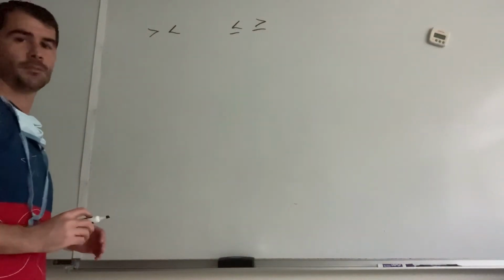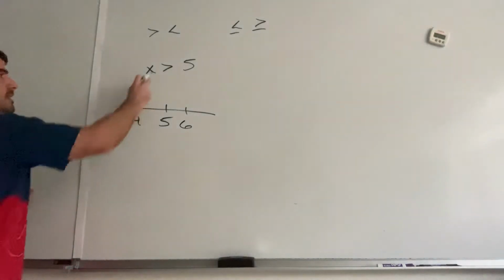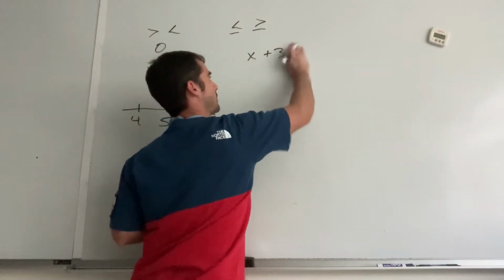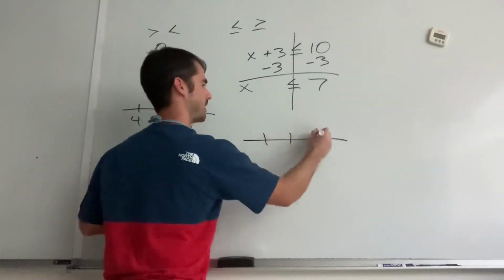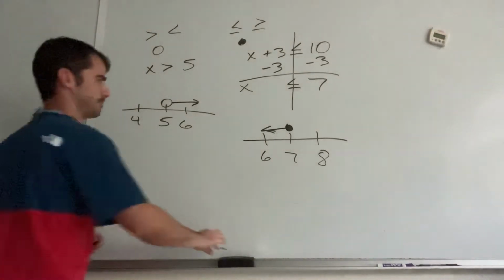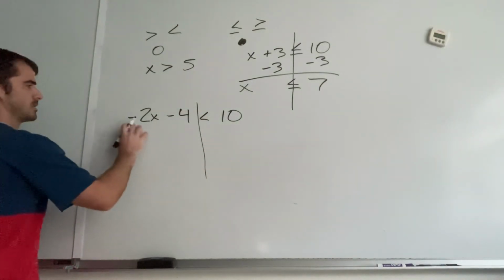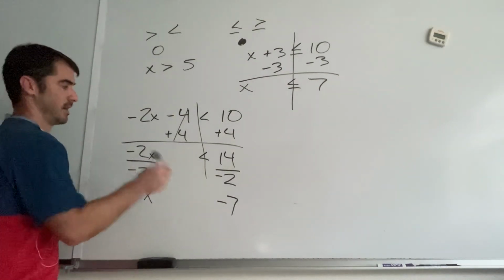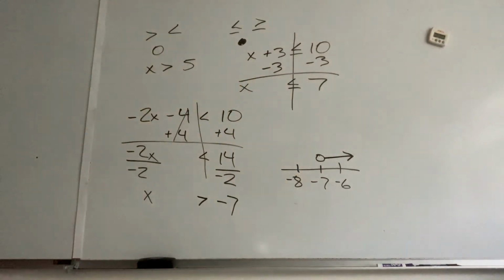Graph one and two step inequalities